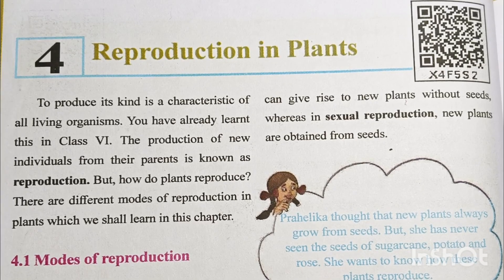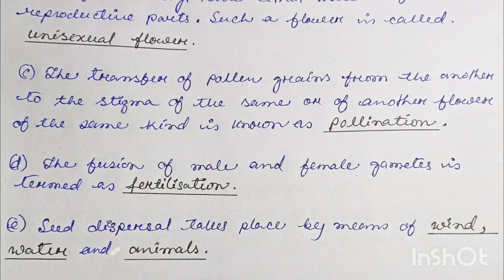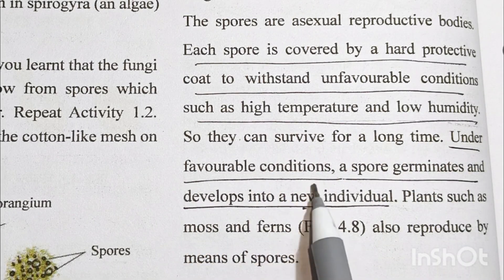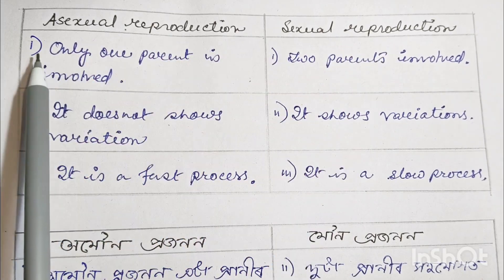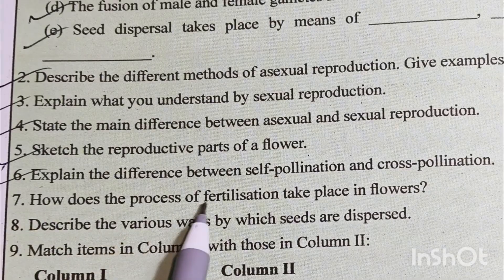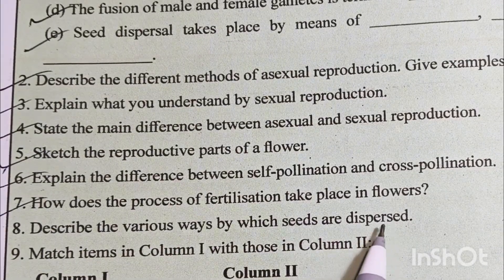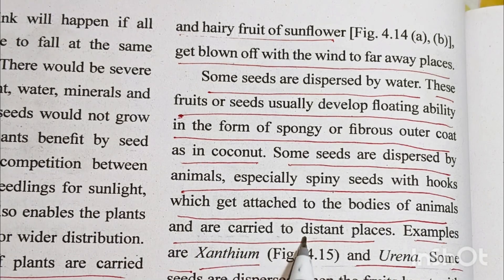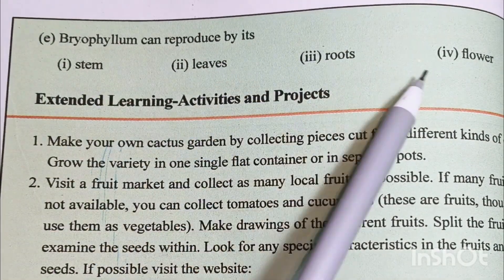Class 7 Science chapter 4: উদ্ভিদৰ প্ৰজনন//Reproduction in Plants//SCERT//বিজ্ঞান